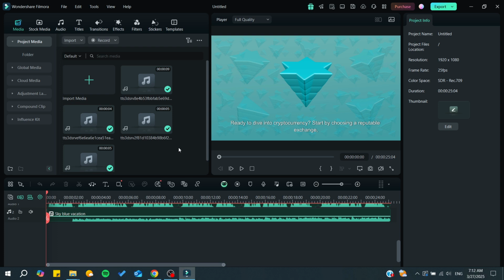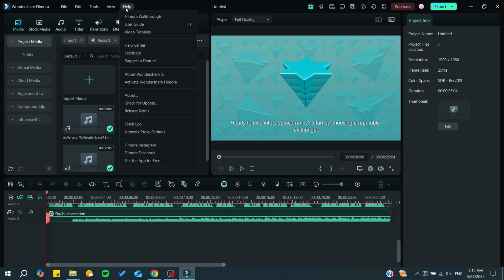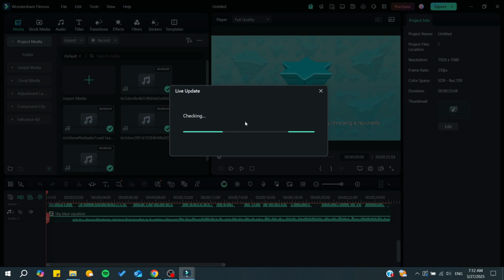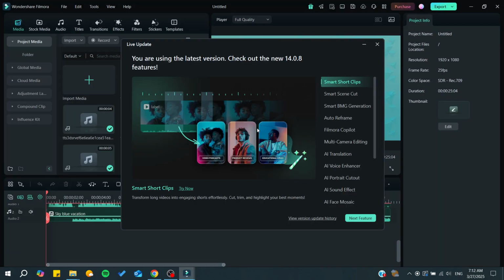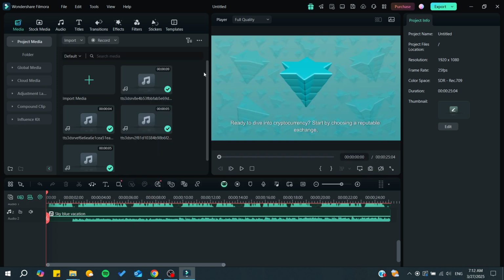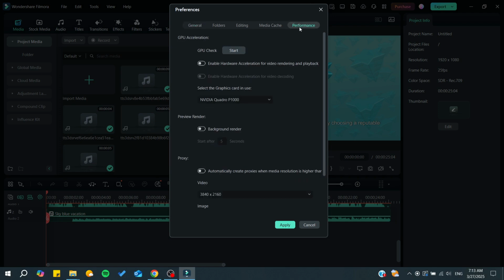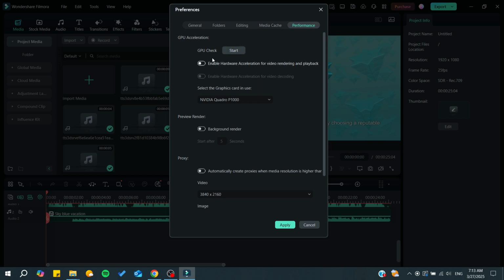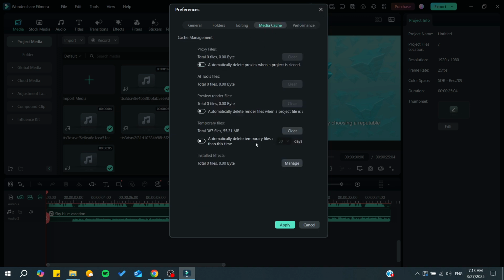How To Fix Filmora Bugsplat Tutorial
Today we talk about fix filmora bugsplat,filmora bugsplat,how to fix filmora bugsplat error,how to fix bugsplat filmora error,bugsplat